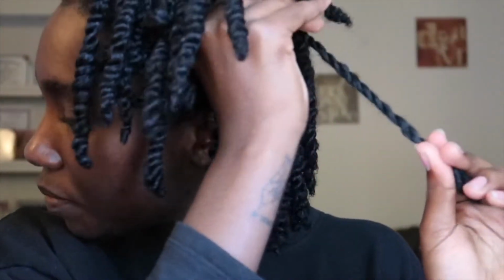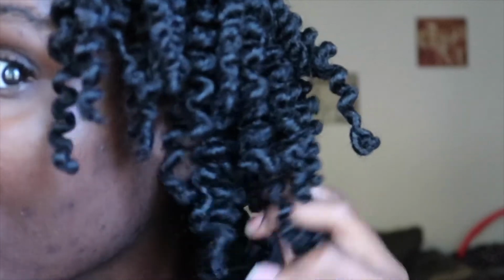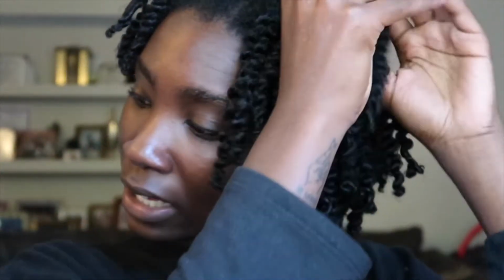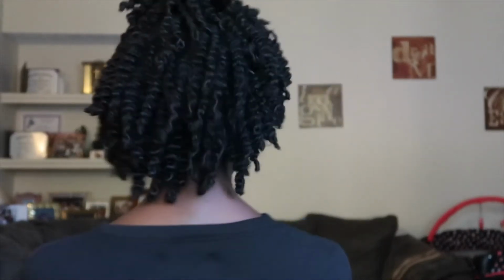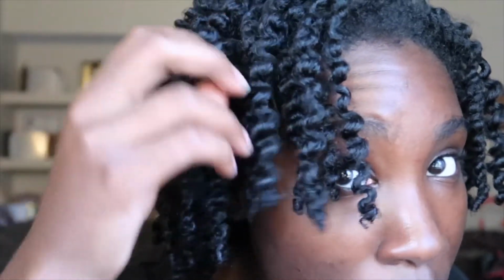I TRIED ALOE VERA IN MY HAIR AND THIS HAPPENED... | NAPTURAL85 INSPIRED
Hey babes! In this video I tried out Naptural85’ s aloe vera pre poo tutorial and my results were great!